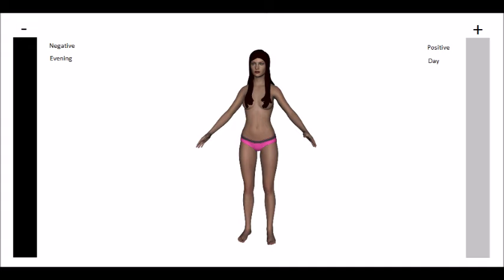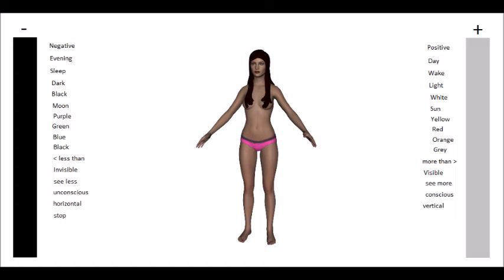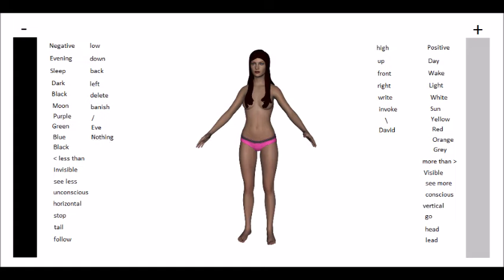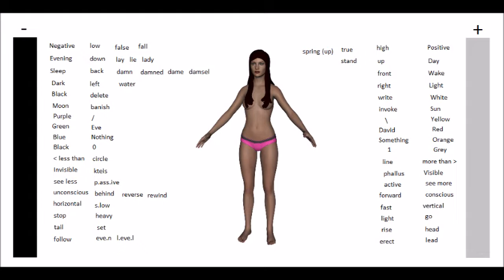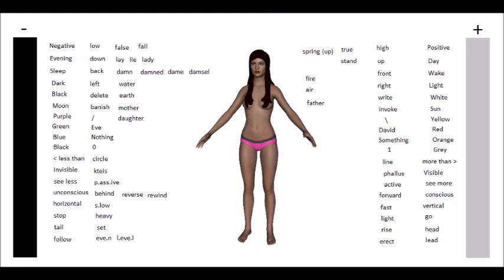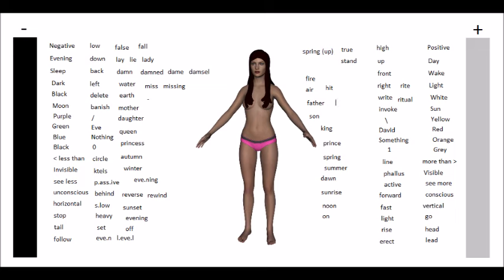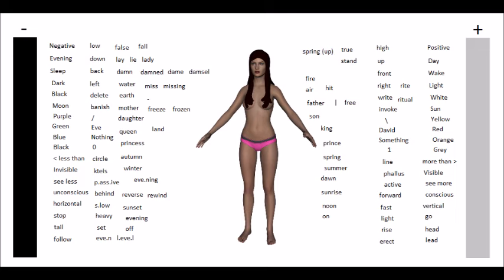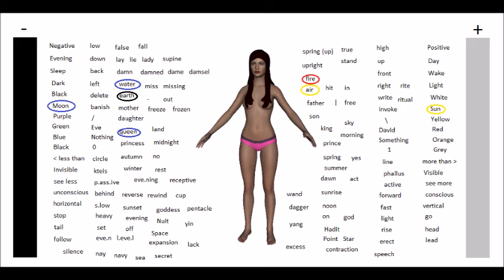⭐️Words Classified as the Four Elements (with audio)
Ok, so I have added audio to the video on the relationship between words and the four elements or classifying the words as Yin/Yang and the four elements.  So now there are two versions - one without audio and this new version.